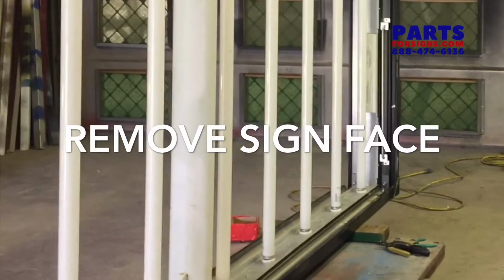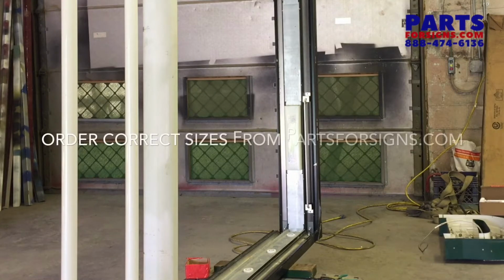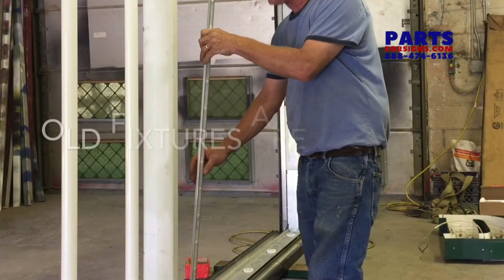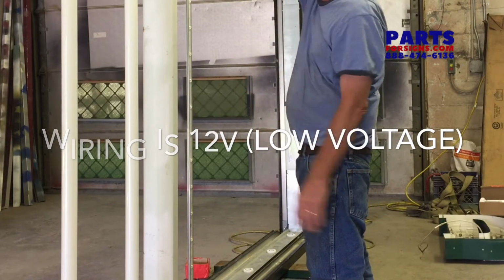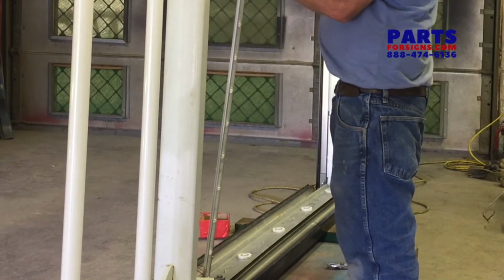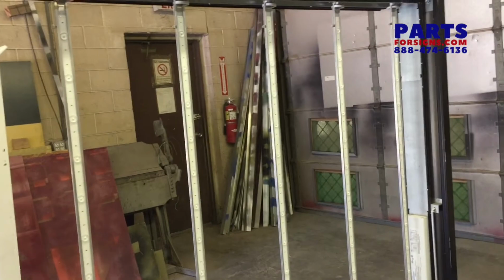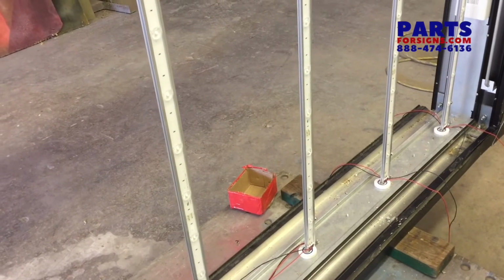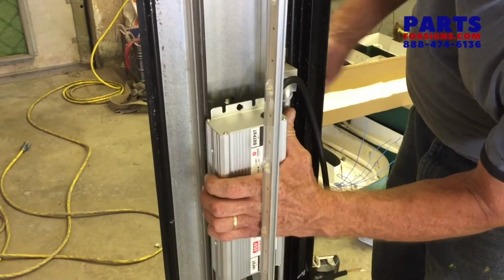LED Retrofit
How to Save Money and Time By Retrofitting Your Fluorescent or Neon Sign to LED

The world is full of signs.  Nearly every brick and mortar business has a lit sign that marks their place in the world.  A properly maintained electric sign is an essential advertising and communication tool.